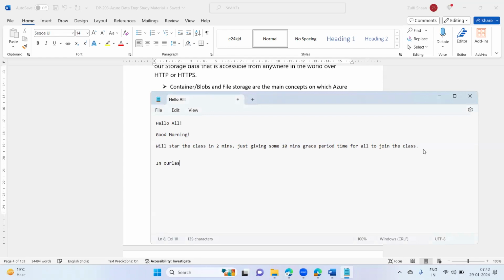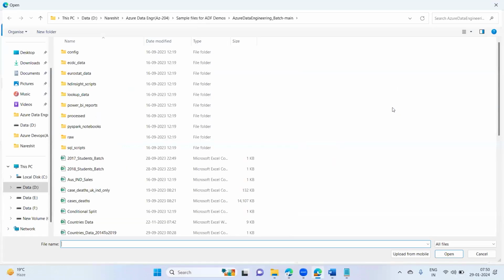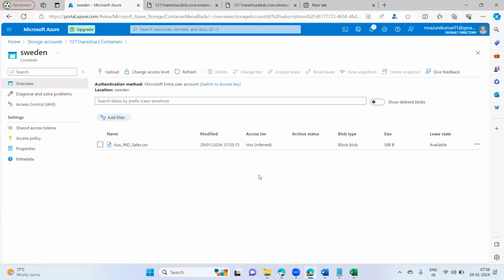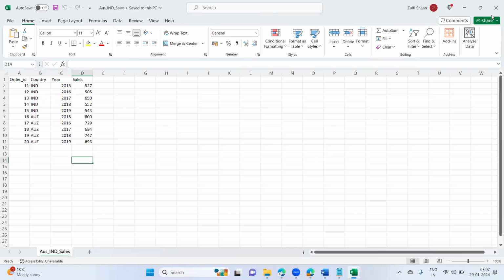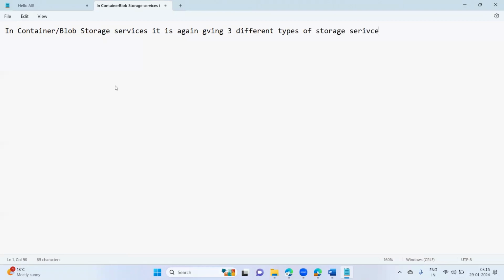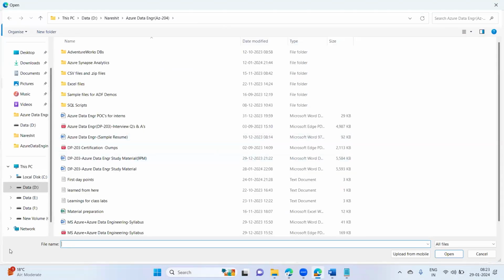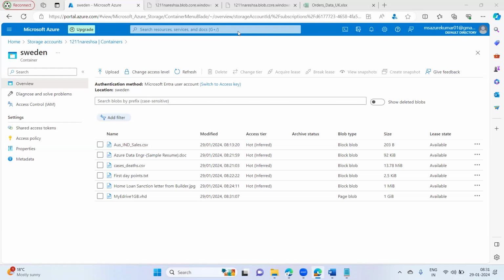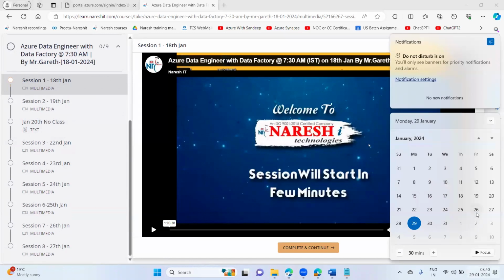Azure Data Engineering Day 9